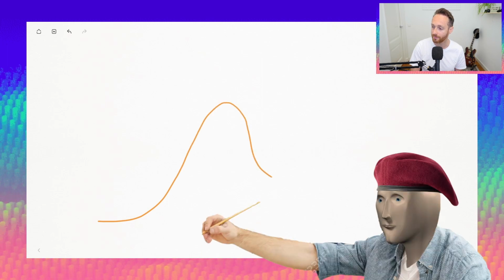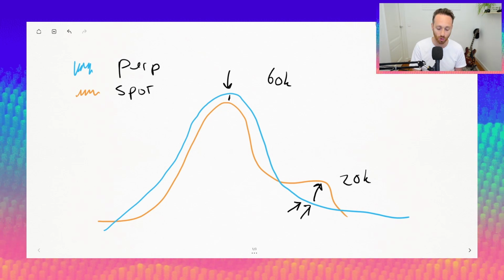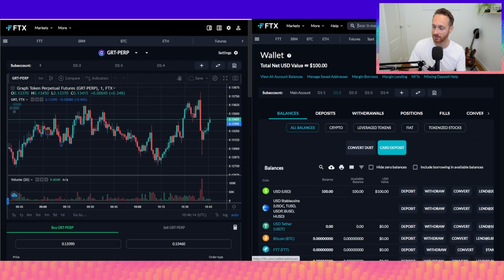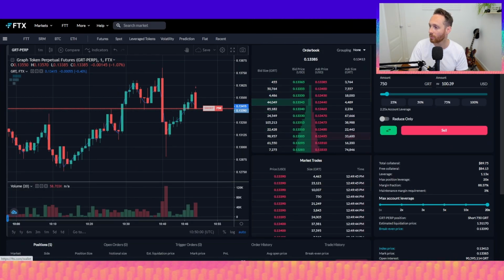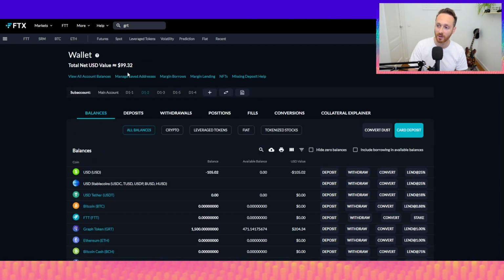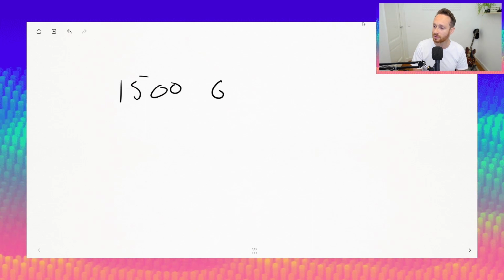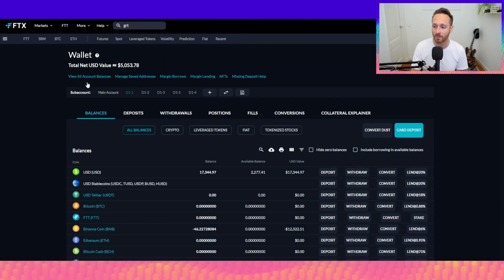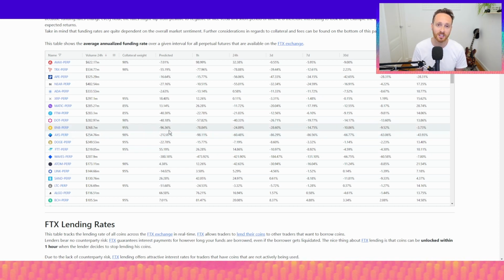How to start basis trading and make consistent money (low risk)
In this video I show how to start basis trading. This is what I do all the time and it consistently makes profit no matter the market. With the current market conditions this might be a good way for people to learn how to make some money. You can do this on any contract but I recommend higher volume ones like Bitcoin or Ethereum.

The possibilities are endless, this is just to get you started. Practice with small money and slowly start expanding.